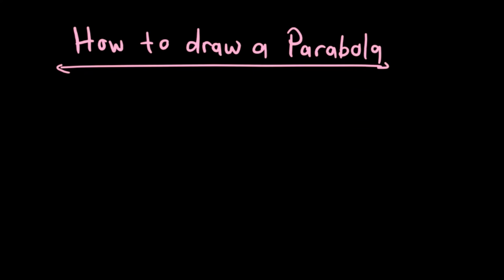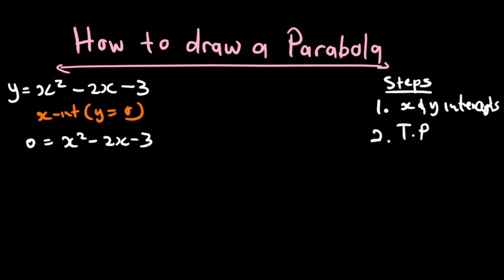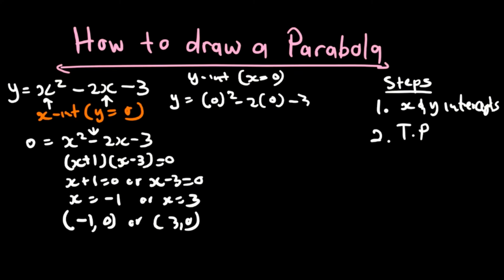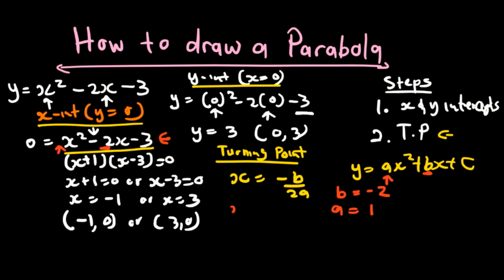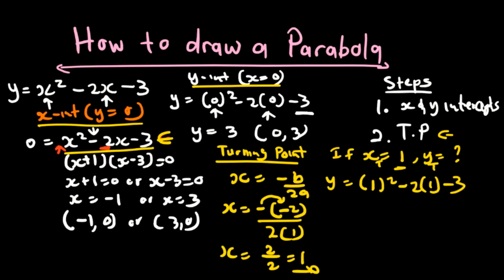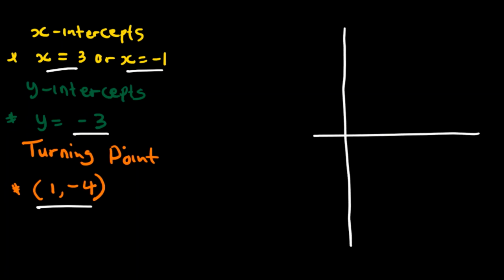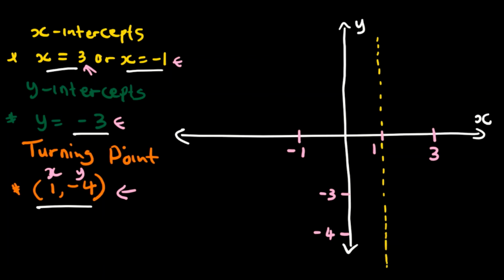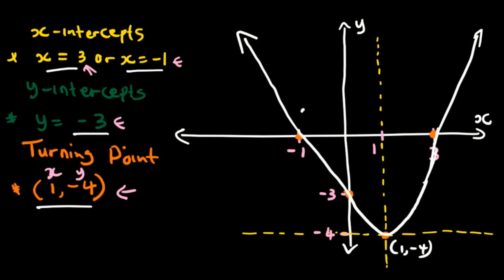Functions: How to draw a Parabola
Learn to use both x and y intercepts with the turning point to draw a Parabola.